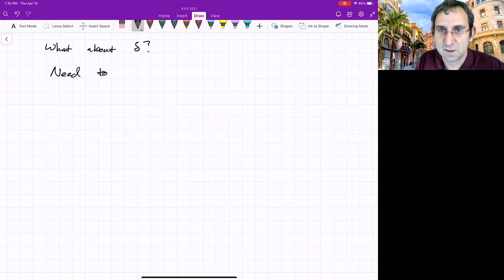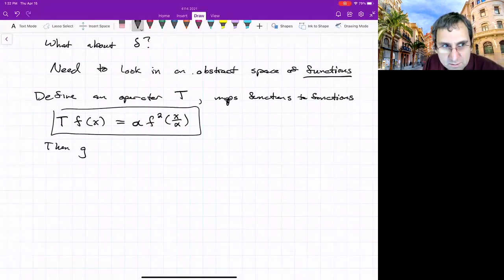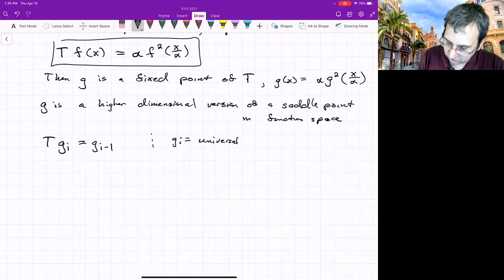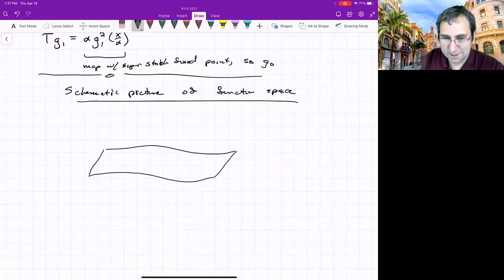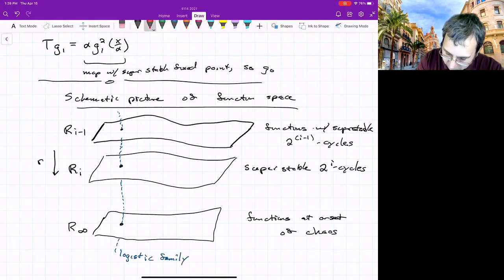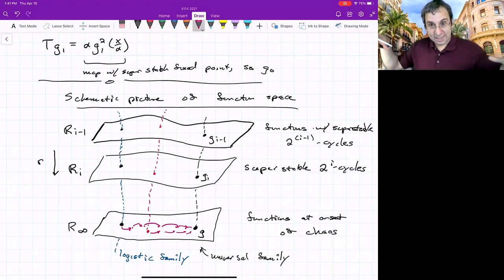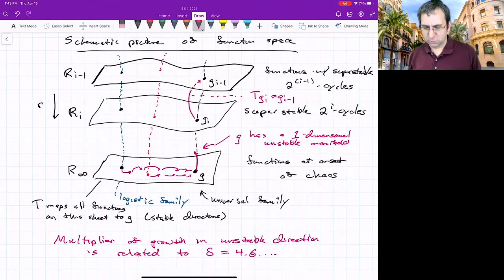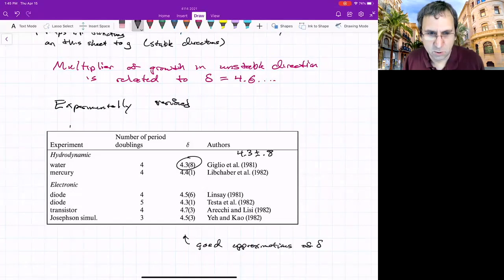Universality in Transitions to Chaos | Where Feigenbaum Constant δ=4.669 Comes From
We give an overview of the derivation of the value of the Feigenbaum constant δ=4.6692... We use a picture of function space, the space of all possible functions with a quadratic maximum, and an operator T in that space. The Feigenbaum universal function g is a fixed point in that infinite-dimensional space, with a single unstable direction, whose multiplier or unstable eigenvalue is related to δ.

► Mitchell Feigenbaum's 1976 article on renormalization (PDF), 'Quantitative Universality for a Class of Nonlinear Transformations'

References:
Steven Strogatz, "Nonlinear Dynamics and Chaos", Chapter 10: One-Dimensional Maps

Predrag Cvitanović, et al, Chaos: Classical and Quantum webbook: Universality in transitions to chaos

unstable manifold operator theory superstable fixed point superstable cycle intermittent period doubling cascade period-doubling bifurcation flip bifurcation discrete map analog of logistic equation Poincare map largest Liapunov exponent fractal dimension of lorenz attractor box-counting dimension crumpled paper stable focus unstable focus supercritical subcritical topological Cvitanovic equivalence genetic switch structural stability Andronov-Hopf Andronov-Poincare-Hopf small epsilon method of multiple scales two-timing Van der Pol Oscillator Duffing oscillator nonlinear oscillators nonlinear oscillation nerve cells driven current nonlinear circuit glycolysis biological chemical oscillation Liapunov gradient systems Conley index theory gradient system autonomous on the plane phase plane are introduced 2D ordinary differential equations  cylinder bifurcation robustness fragility cusp unfolding perturbations structural stability emergence critical point critical slowing down supercritical bifurcation subcritical bifurcations buckling beam model change of stability nonlinear dynamics dynamical systems differential equations dimensions phase space Poincare Strogatz graphical method Fixed Point Equilibrium Equilibria Stability Stable Point Unstable Point Linear Stability Analysis Vector Field Two-Dimensional 2-dimensional Functions Hamiltonian Hamilton streamlines weather vortex dynamics point vortices topology  dynamics on torus Lorenz equations chaotic strange attractor convection chaos chaotic